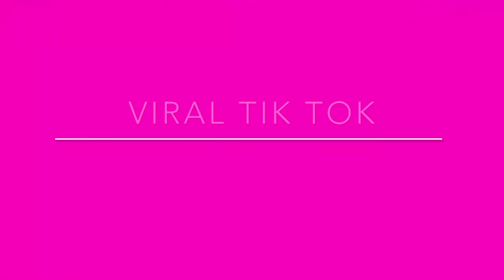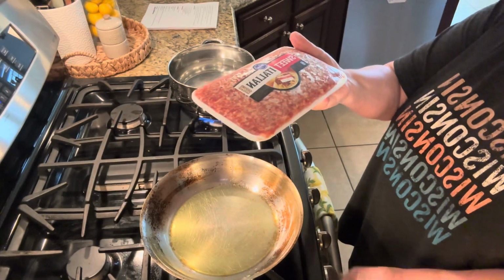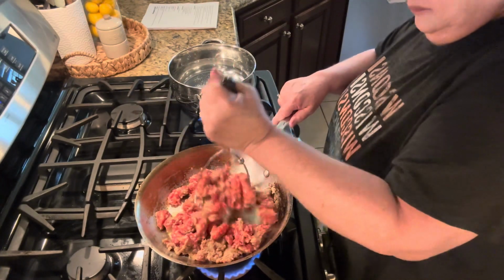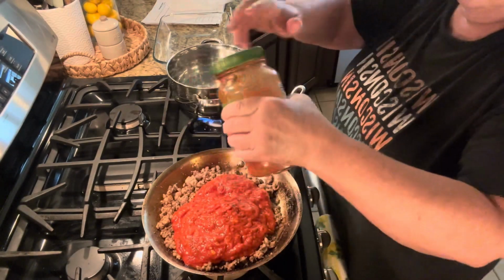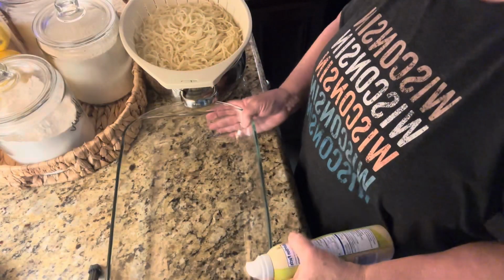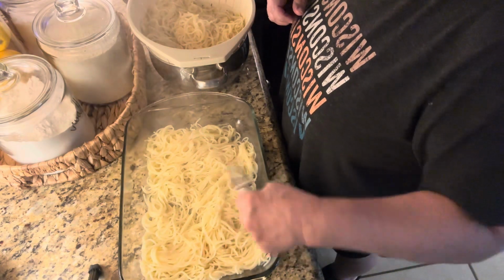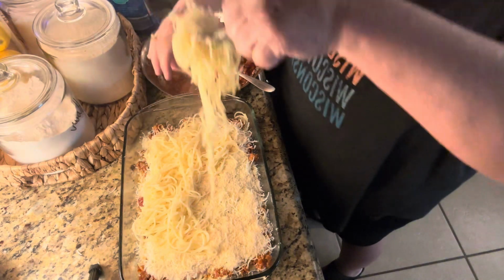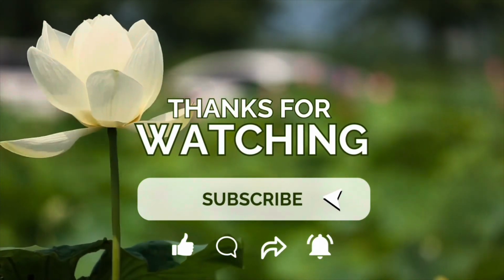Viral Tik Tok Spaghetti-easy and yummy!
Got a cooking video for y’all! Hope you enjoy it! You’re going to want to try this recipe😊